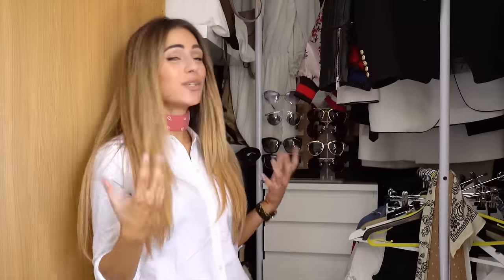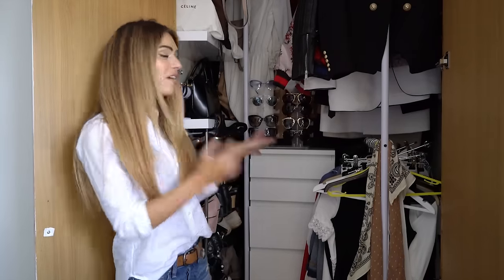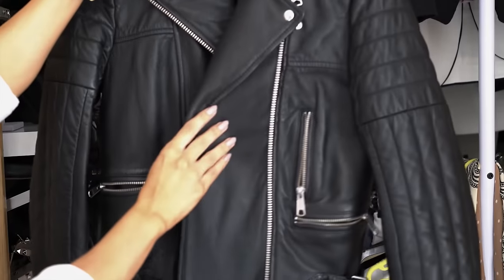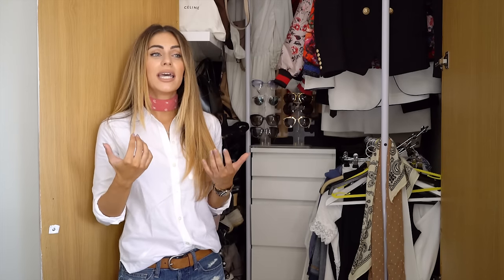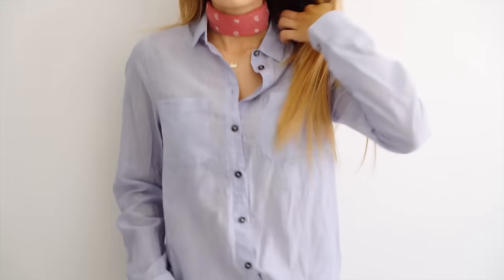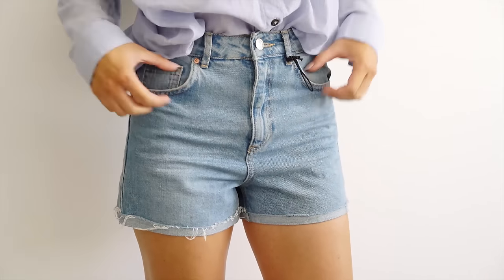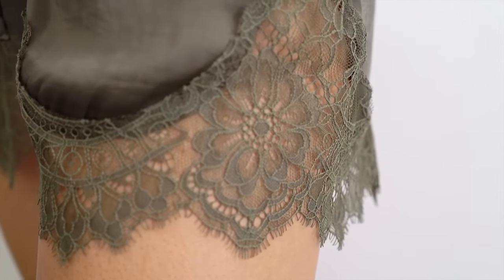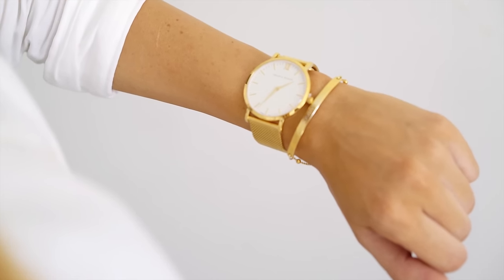CLOSET TOUR & CLEARING OUT MY CLOSET | Lydia Elise Millen | Ad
Mini Closet tour and clearing our my closet ready for Autumn. You can buy my unwanted items via Depop